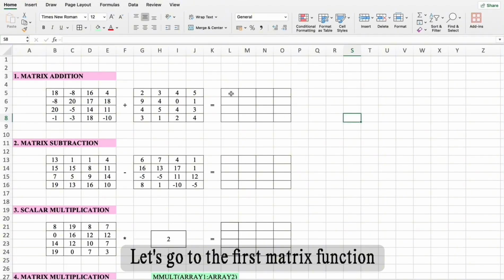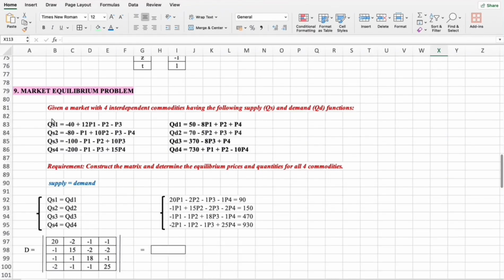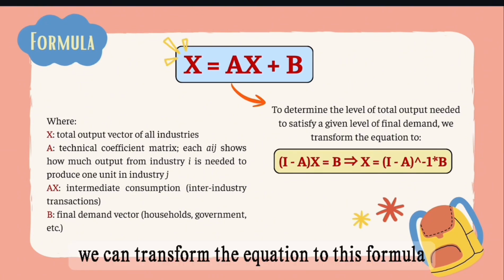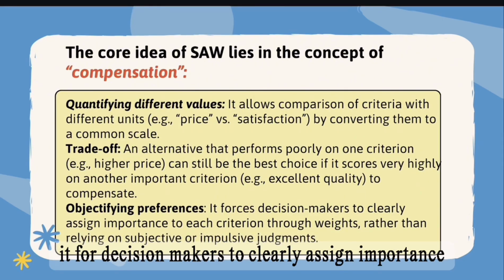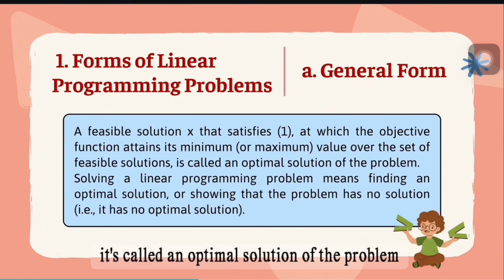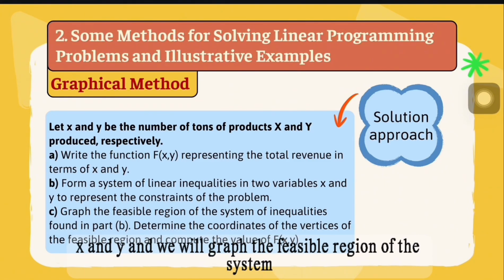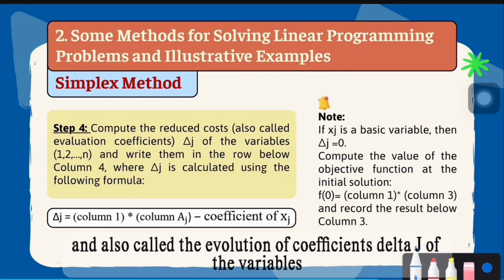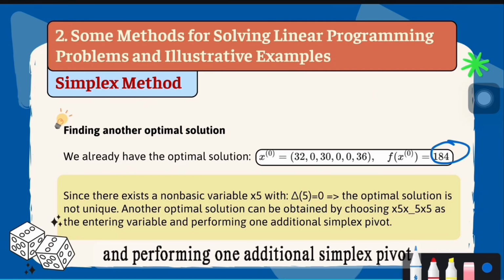Toán kinh tế giữa kì HK2 2025-2026